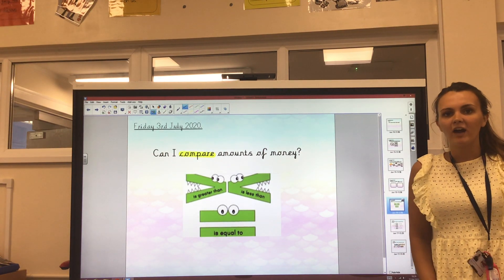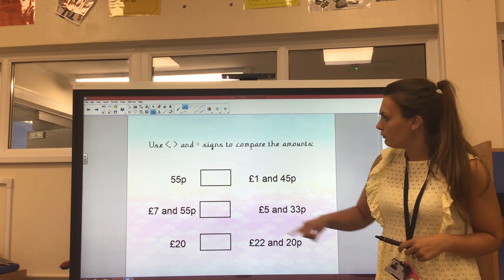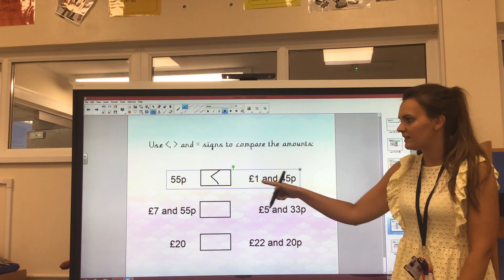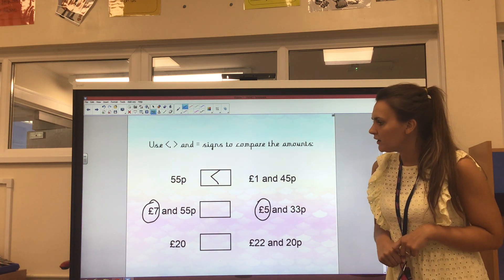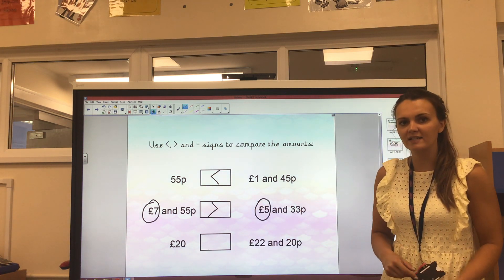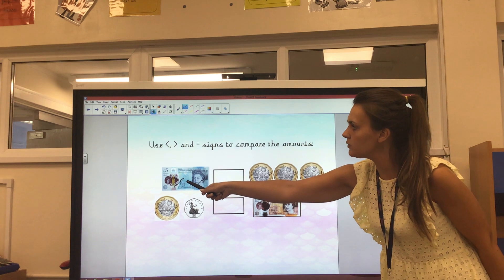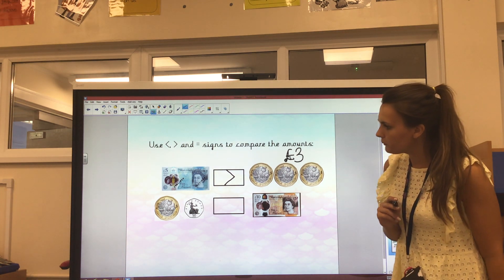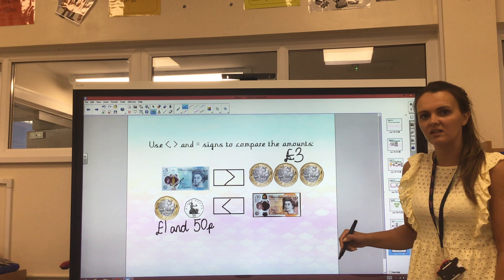3rd JULY:Y2 MATHS: MONEY